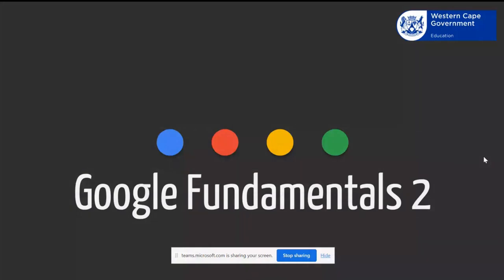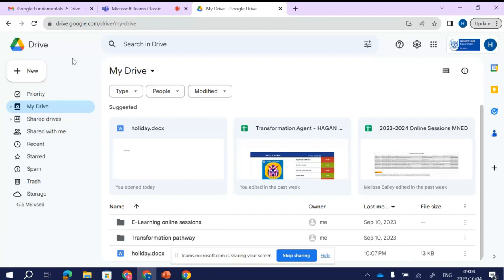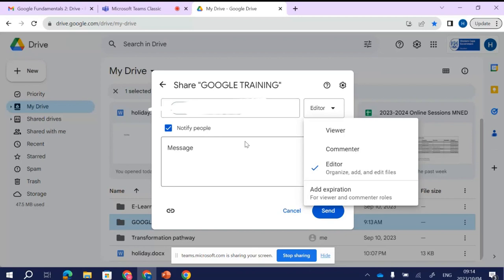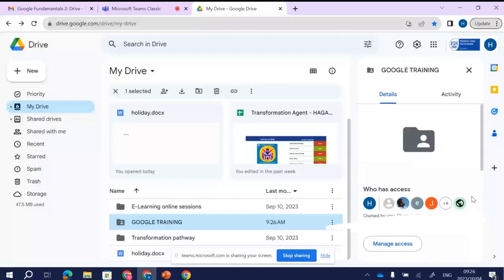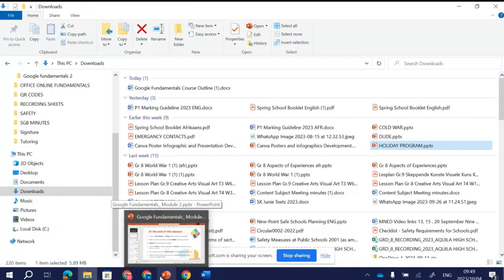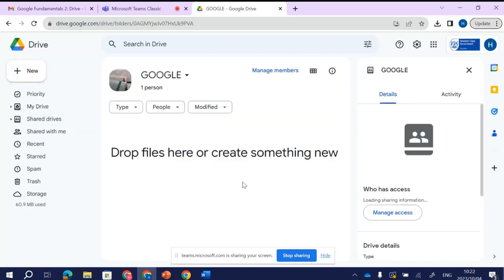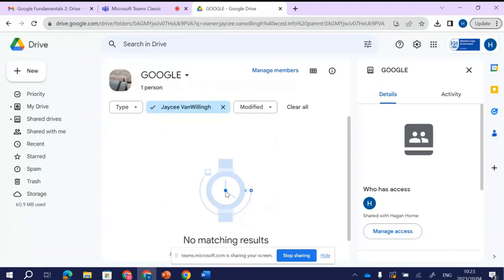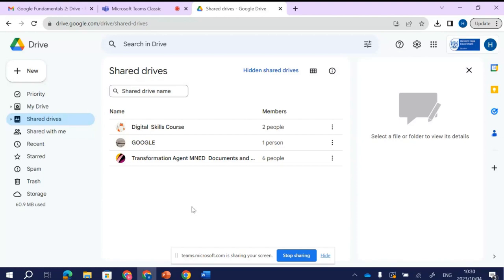Holiday Programme Google Fundamentals 2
The purpose of this online session is to introduce educators to the Google Product training using Google Drive to learn about cloud computing and storage.